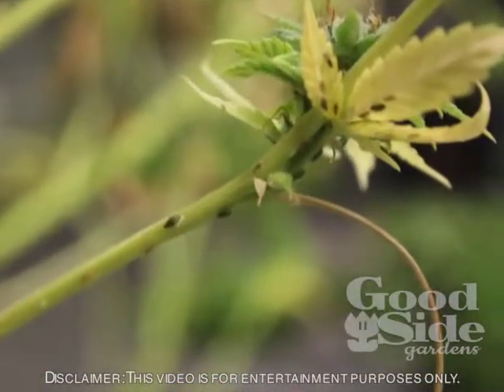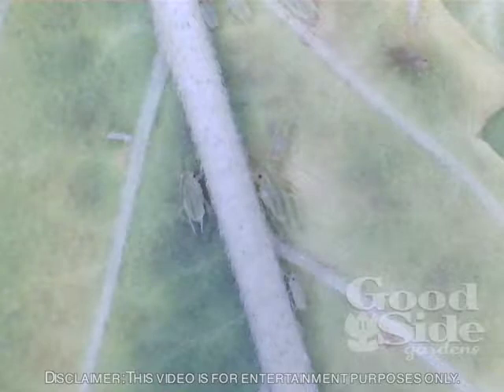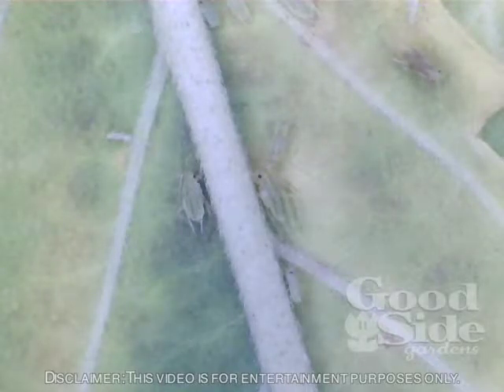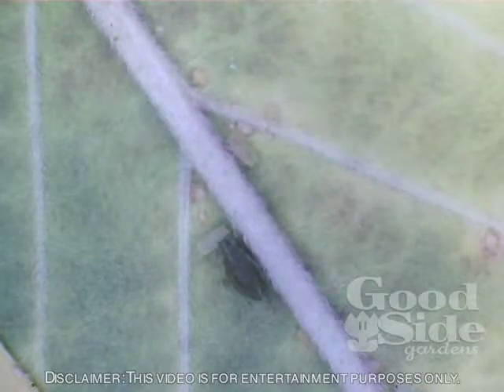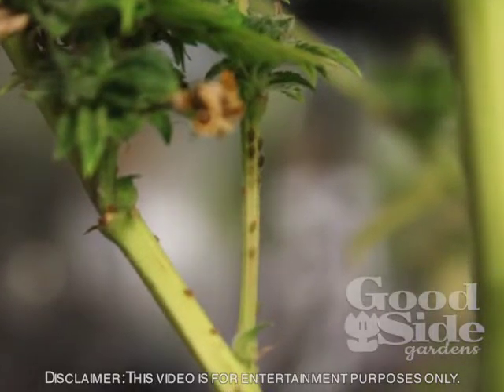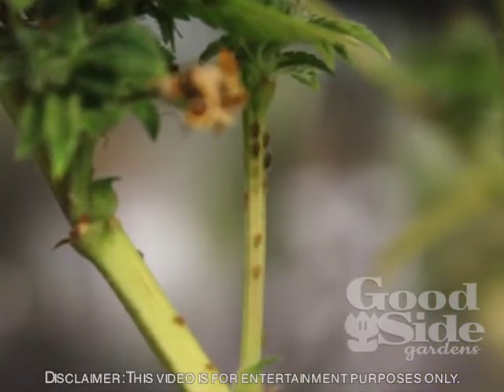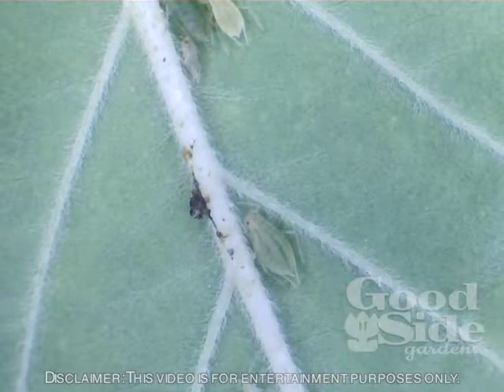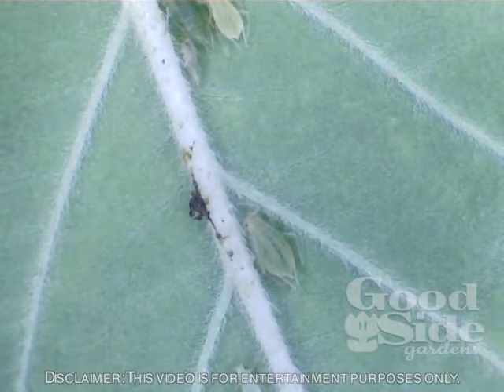Aphids - Treat Aphids Organically on Medical Marijuana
Discussion, video, and close up images of aphids attacking marijuana cannabis plants.